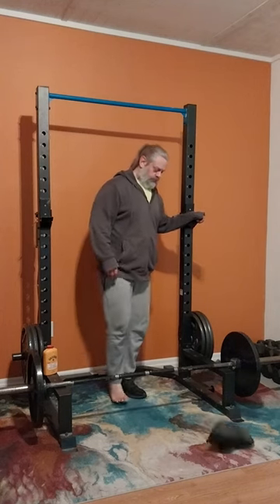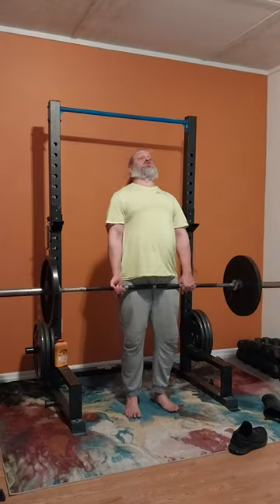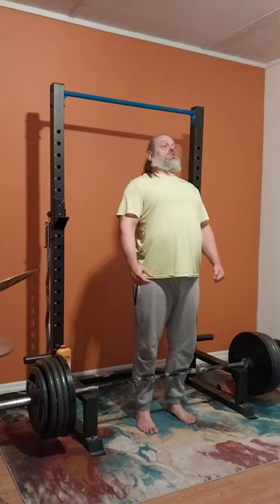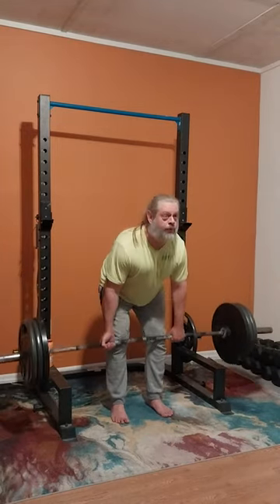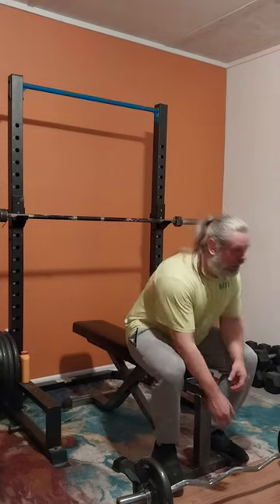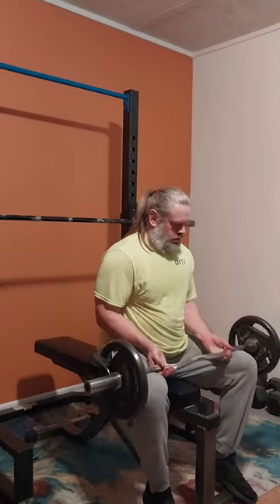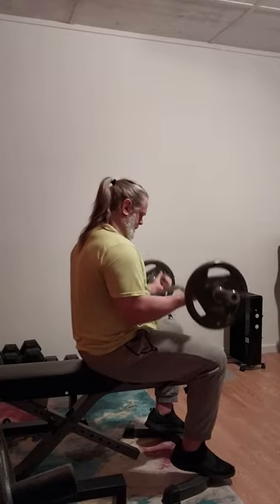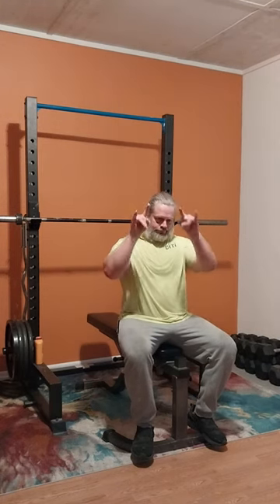475 DeadLifts & Lap Curls ooohhmy 1 17 24